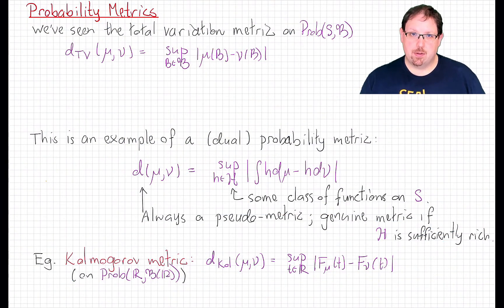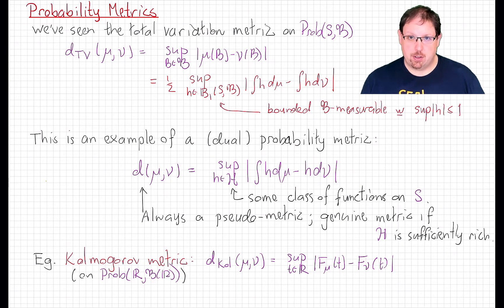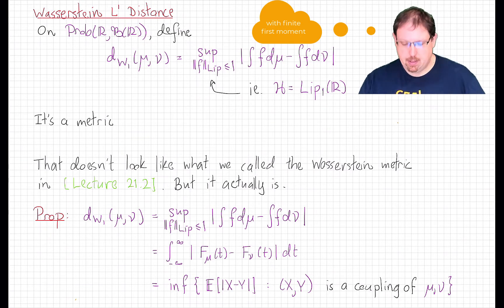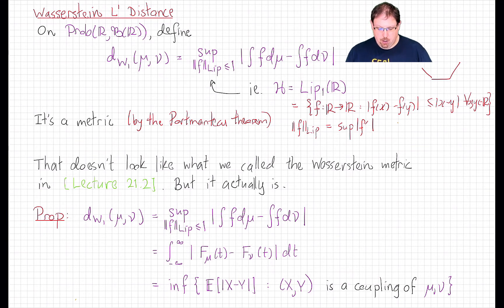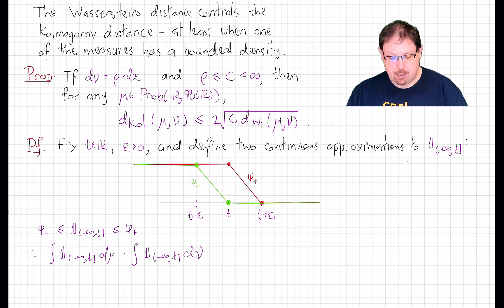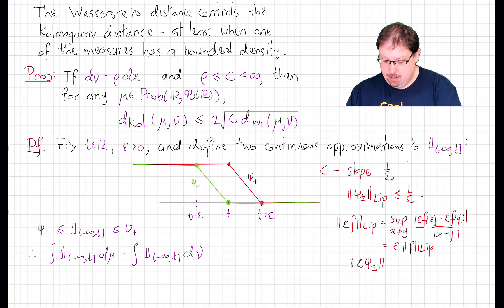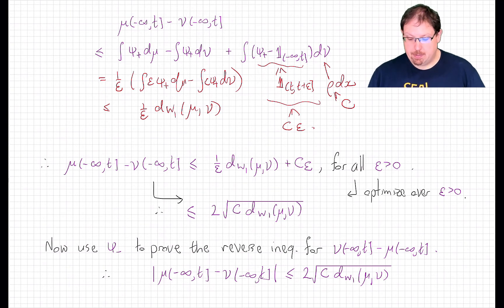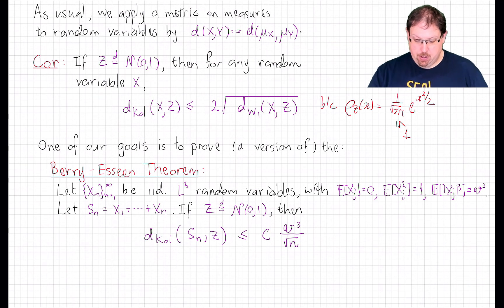28.1 Probability Metrics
Dual probability metrics: especially the Wasserstein-1 distance and the Kolmogorov metric.  Statement of the Berry-Esseen Theorem.